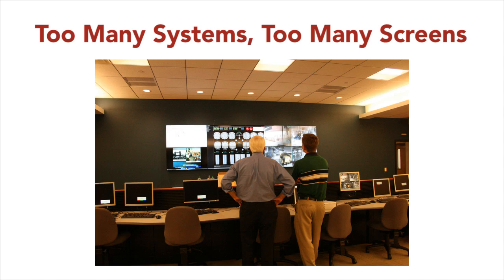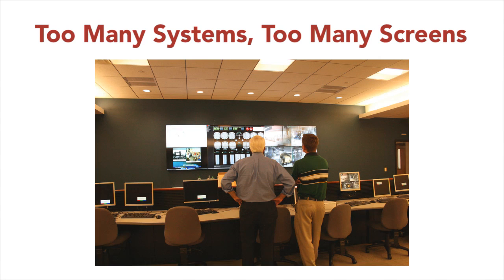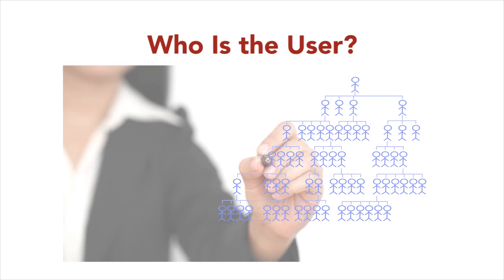DCIM: An Operator's Perspective -- David Schirmacher, Digital Realty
This video is a preview of David Schirmacher's keynote presentation at Uptime Institute Symposium on DCIM.

"Specific focus will be placed on the challenges as well as the gaps in data center infrastructure management (DCIM) tools observed by the industry. Mr. Shirmacher will cover the "data" challenge and provide insight to what is available to operators, including solutions that are useful, scalable, and provide adequate management functionality. The system requirements and organizational needs driving the selection of DCIM solutions will be discussed alongside the need to provide an integrated view of information to a broad range of users, specifically crossing the facilities/IT border. The presentation will conclude with a discussion of effective deployment to meet a real world requirement and a peek into the future of DCIM."